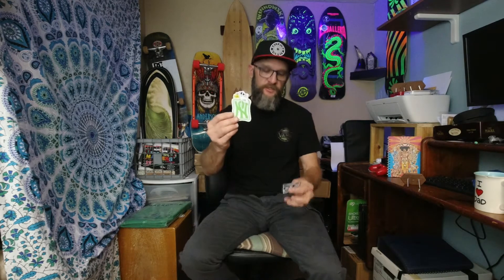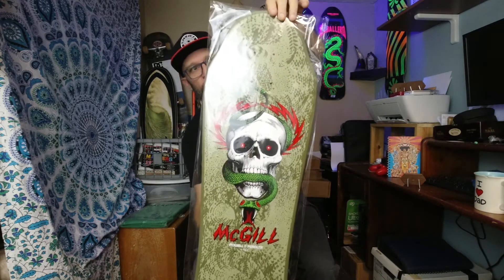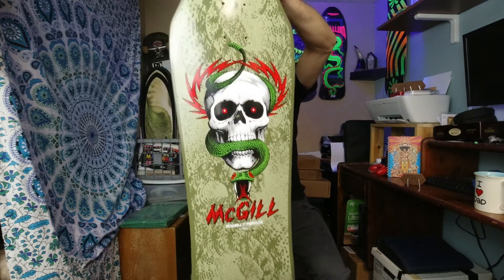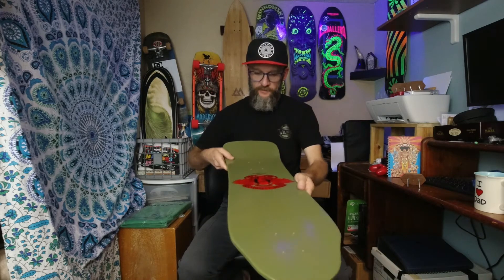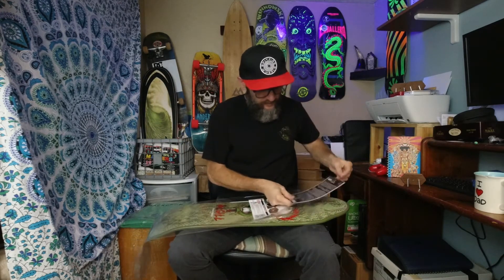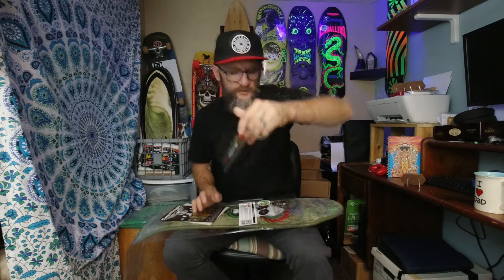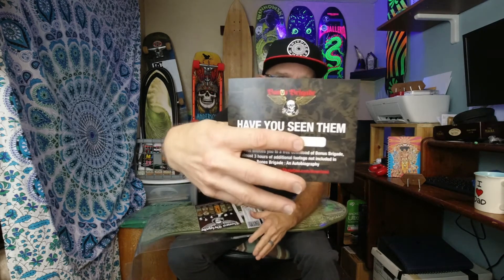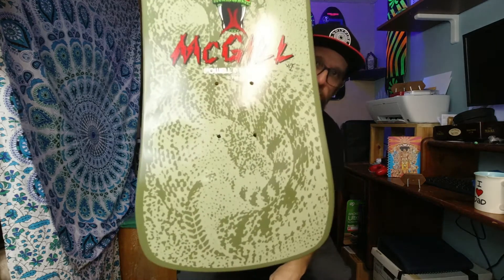Mike McGill series 13 reissue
This is the first of my series 13 videos. I am dissapointed that these decks are made in Mexico but they are still cool.